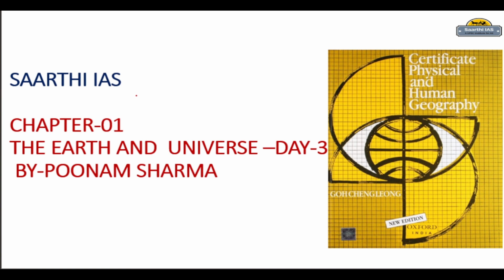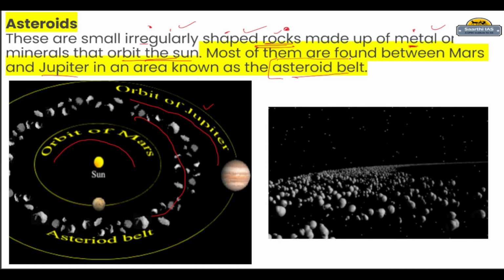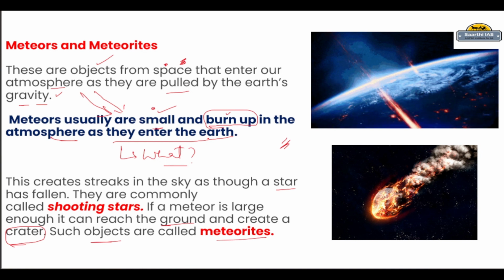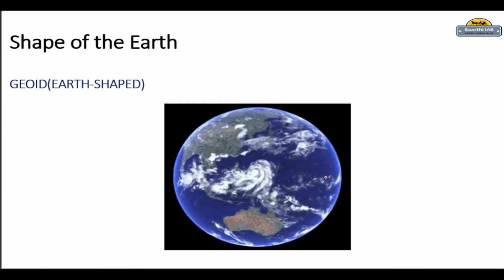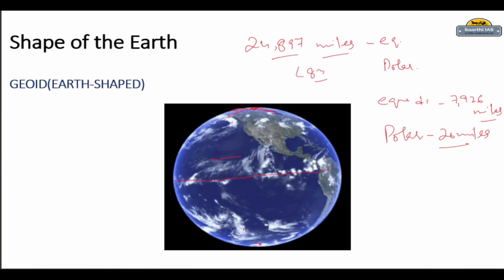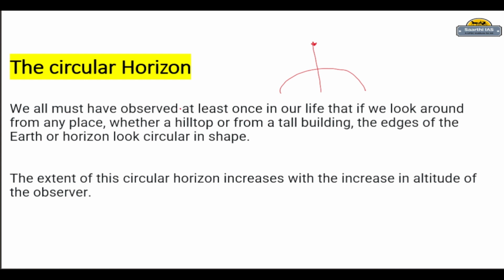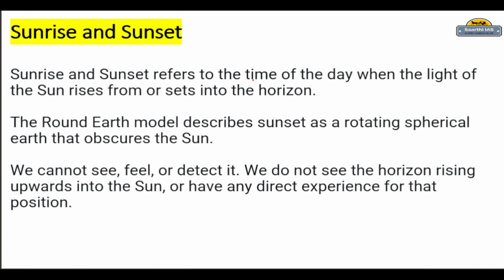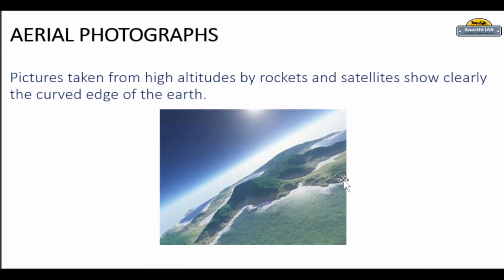Ch-01 (Part-3)The Earth and The Universe/ GC Leong/ Geography/UPSC+BPSC by Poonam Ma'am